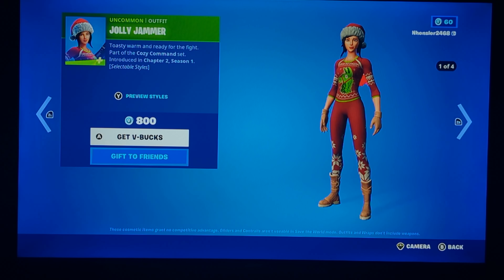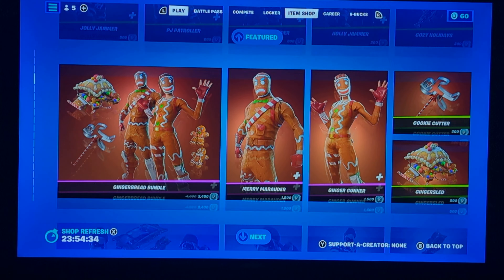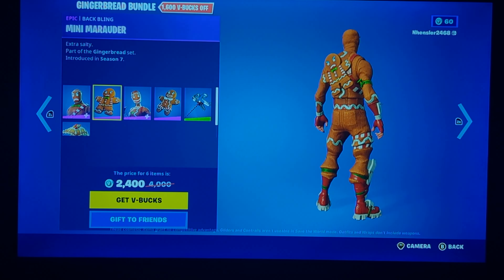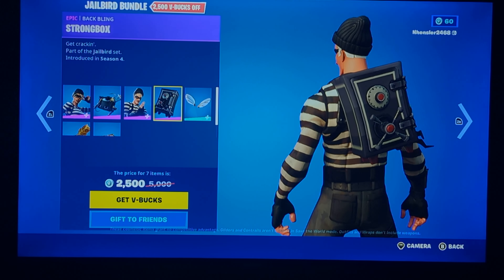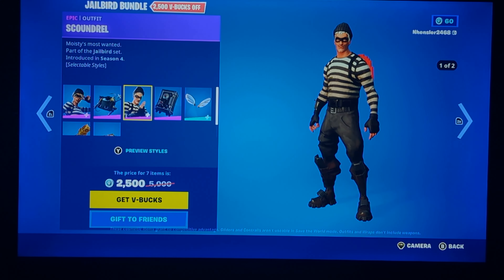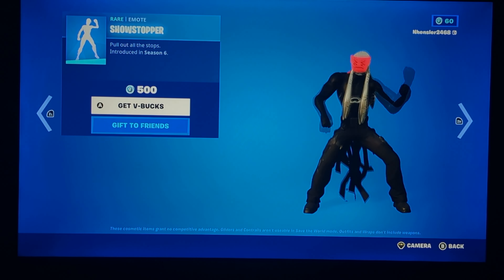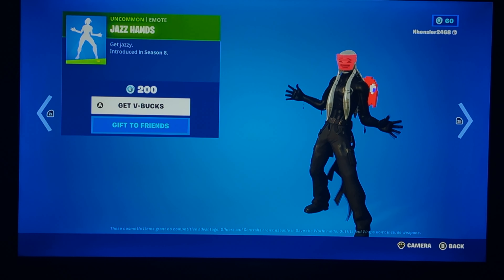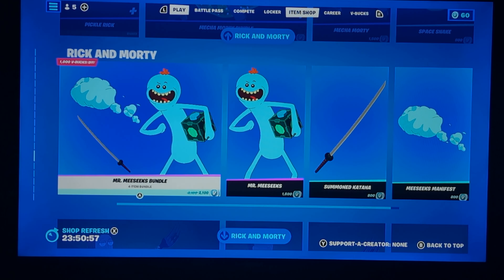The Cozy Commander Set is back Sun Dec 4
honestly this item shop isn't that good, there's a couple items worth buying but there isn't really much really that good most of this item shop is just small Christmas stuff and simple stuff which is all right but there's definitely better items it's still not the worst thing but at the same time it's not good at all really personally I'd say, but besides that this item shop isn't exactly the best kind of good but also at the same time a good amount of it is not exactly the best it's still all right but we have had better